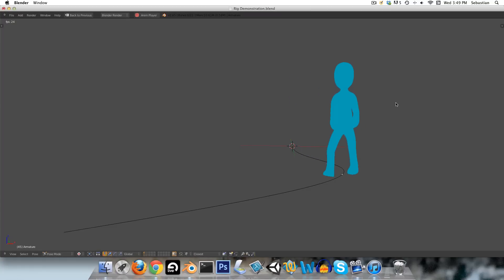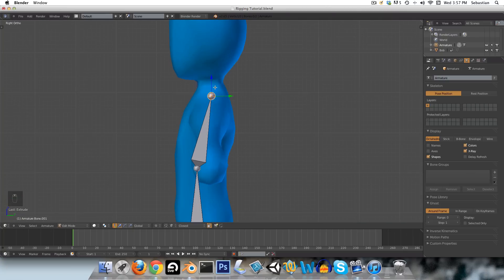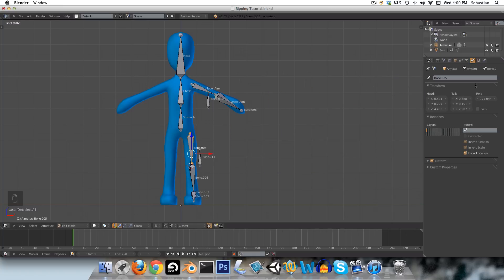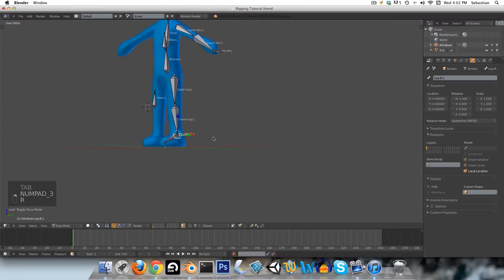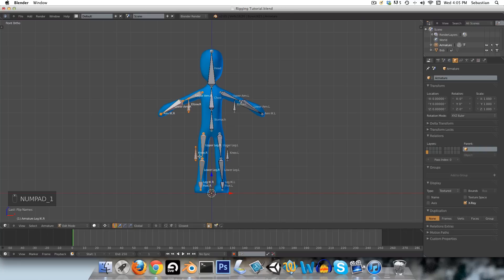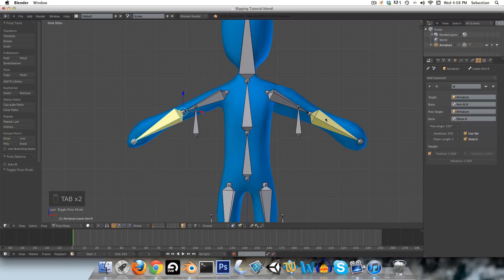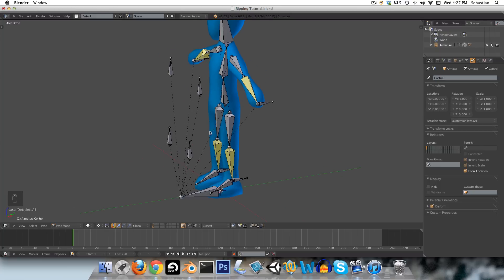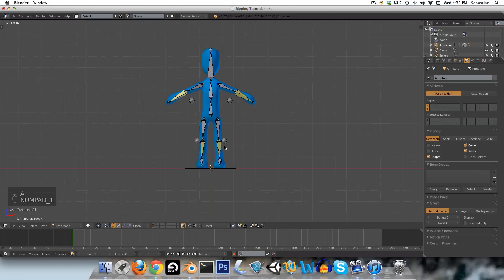Blender Tutorial: Basics of Character Rigging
Hey guys. This is a quick tutorial on creating a simple, but rather effective character rig in blender. Hope it helps some of you out!

FAQ:
Q: Shift+Ctrl+C is not bringing up the add constraints menu.
A: This will only work if you're in POSE mode.

Q: Leg/arm is not bending (or is bending in the wrong direction) when I move the ik bone.
A: In edit mode select the joint (where the upper and lower leg/arm meet) and move it slightly so that it has an initial bend in the direction you want.

Q: If I move the ik bone down to far the leg starts stretching at the foot.
A: Parent the foot to the lower leg bone instead of the ik bone. To make the foot still follow the rotation of the ik bone, select foot bone in pose mode and turn of inherit rotation in bone properties. Then select the ik bone, shift select the foot bone and press shift+ctrl+c and add a copy rotation constraint. In the constraints tab set both of the 'Space' fields to Local Space.

Q: Arm or leg moves unpredictably/wildly with even the slightest movement of ik bone.
A: IK is most probably still parented to the lower leg/arm bone. In edit mode, select the ik bone and press alt+p to clear the parenting.

Q: What is the period key?
A: The full stop you (should) put at the end of a sentence.

Q: How do you flip the bones after duplicating with shift+d?
A: Press 's' to scale, 'x' to constrain to x axis, and '-1' to flip. Left click to confirm.

Q: Whole rig moves wildly and unpredictable in pose mode.
A: The chain length on one of the ik bones is 0.